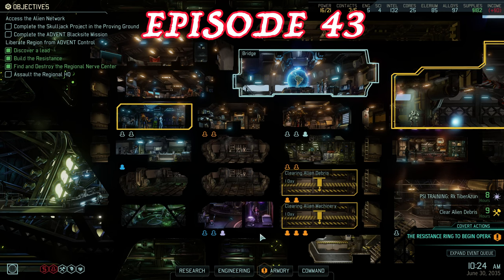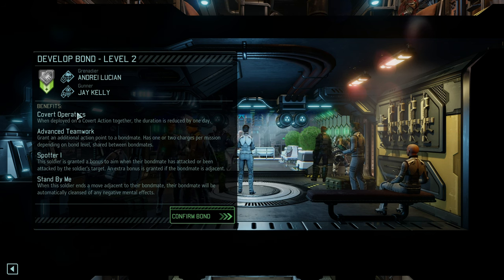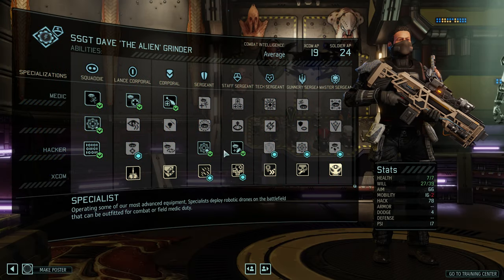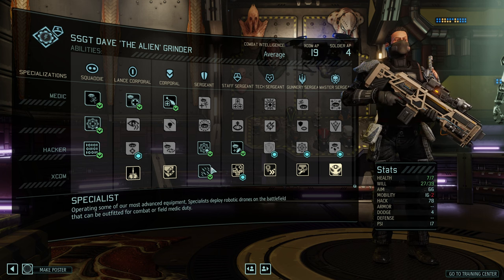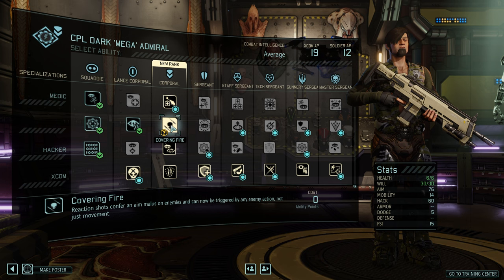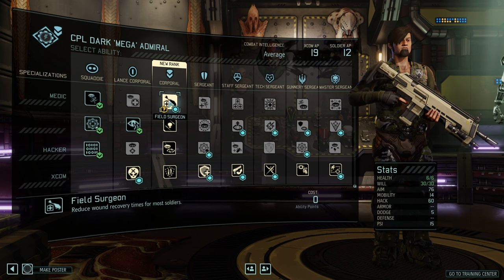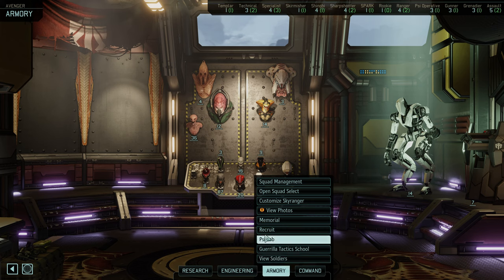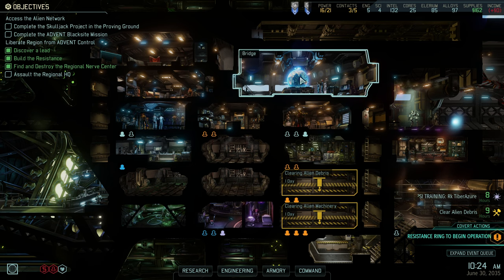"Like A Kid In A Toy Store (With A Full Wallet, Of Course)" 4K LWOTC Episode 43 (Scientist Rescue)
"Like A Kid In A Toy Store (With A Full Wallet, Of Course)"     4K LWOTC Episode 43 (VIP Scientist Rescue)
After our successful Haven Liberation, we are rolling in resources. Whether it be alloys, supplies, corpses and more, we are ready to spend. Can Commander temper his urges and do what's best for the resistance?

If you're enjoying this Season, check out some of our other Season Playthroughs:

00:00 - Avenger Start
08:56 - Avatar Project Cinematic
30:53 - Scientist Rescue Mission
58:12 - Mission Recap
01:00:29 - Promotions
01:03:00 - To the Avenger
01:04:09 - To the GeoScape